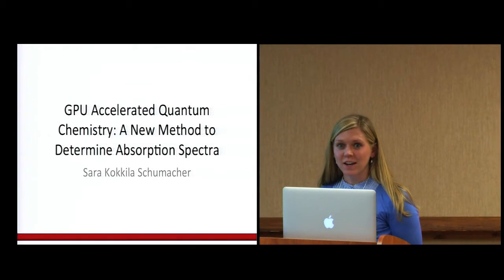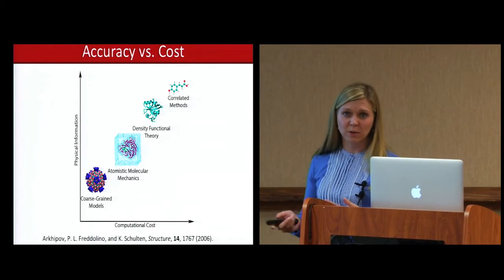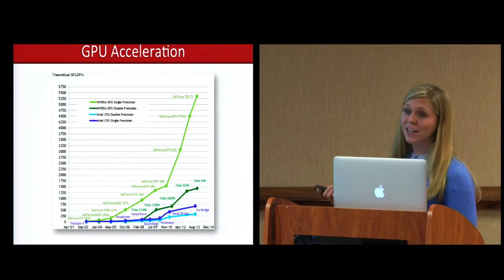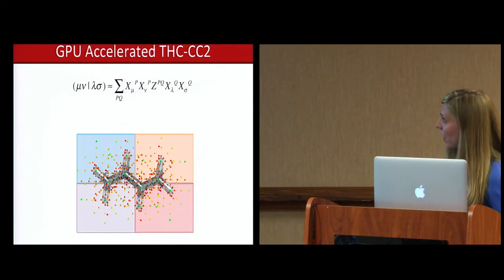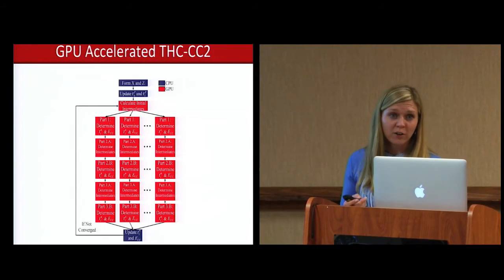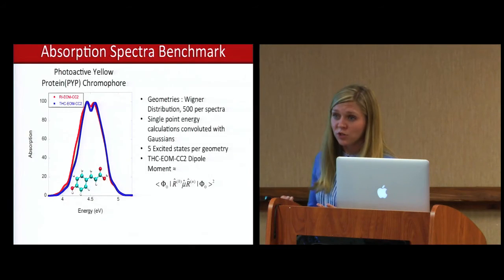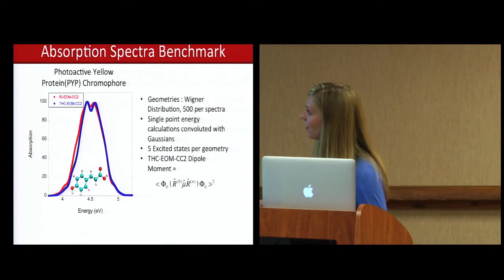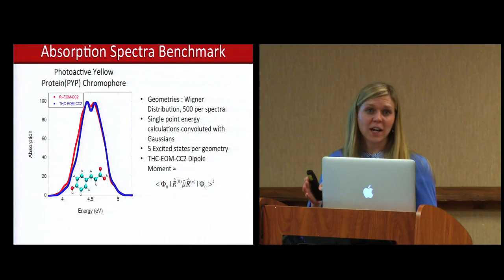GPU Accelerated Quantum Chemistry: A New Method to Determine Absorption Spectra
"GPU Accelerated Quantum Chemistry: A New Method to Determine Absorption Spectra" -- Sara Kokkila Schumacher, Stanford University

The ability to accurately and efficiently study the absorption spectra of large chemical systems necessitates the development of new algorithms and the use of different architectures. We have developed a highly parallelizable algorithm in order to study excited state properties with ab initio electronic structure theory. This approach has recently been implemented to take advantage of graphical processing units to further improve efficiency. This method will be applied to characterize the absorption of the proactive yellow protein, one of the primary models for studying photoreceptor proteins.